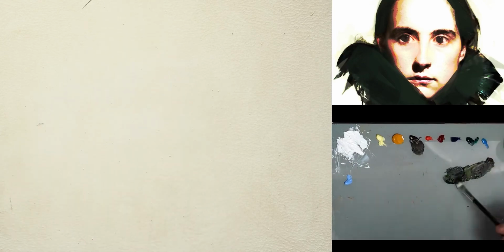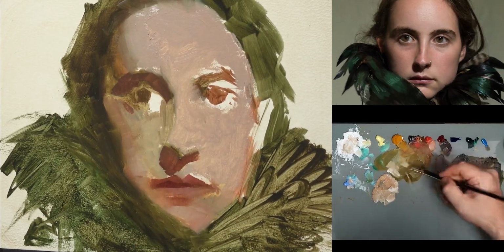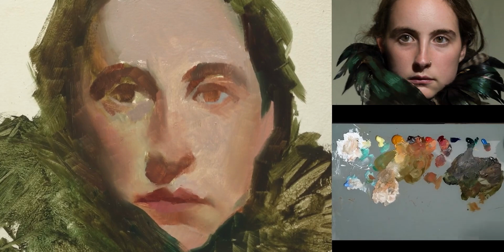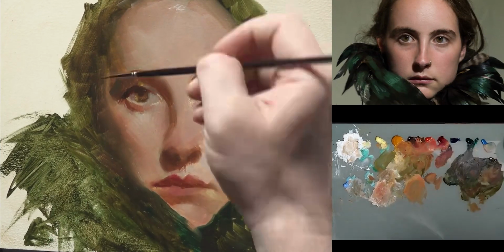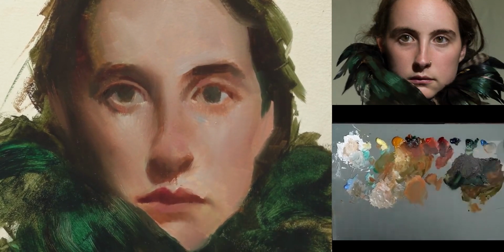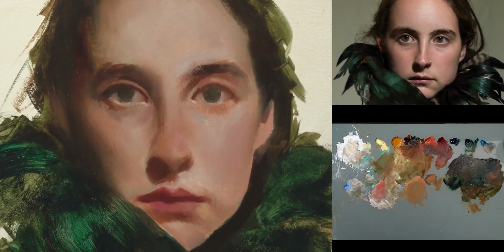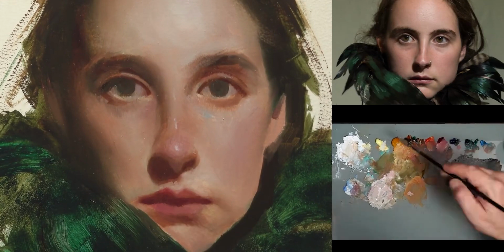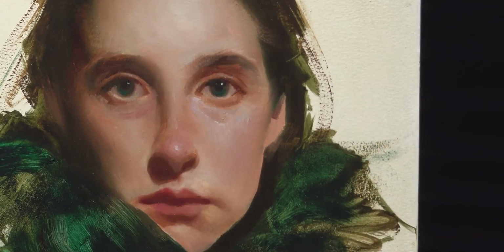Alla Prima Painting in Oils from General to Specific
绘画,人文,油画,绘画过程,Alla Prima,绘画教程